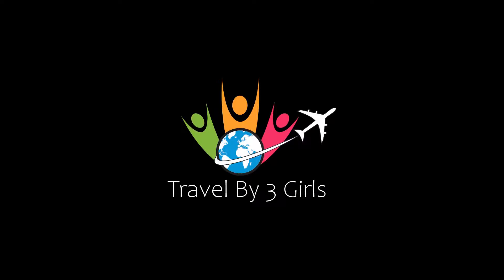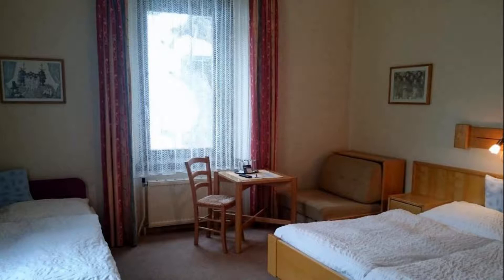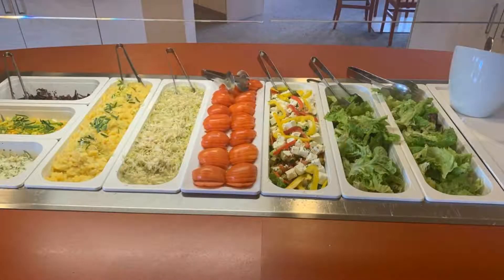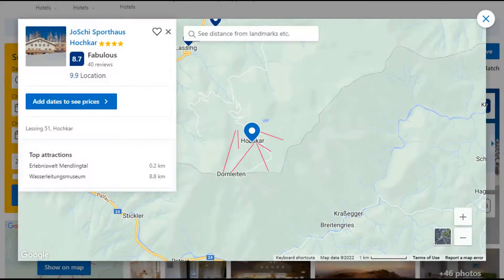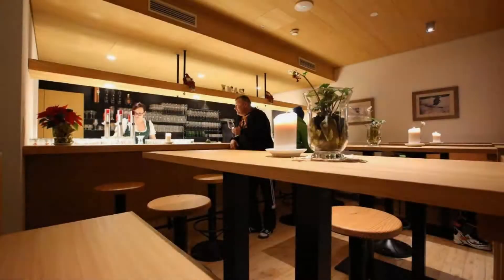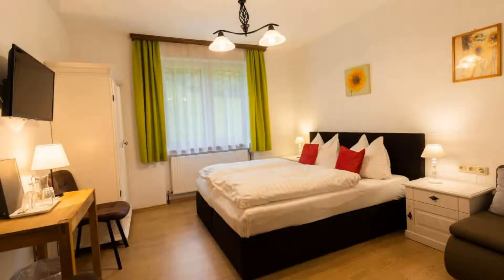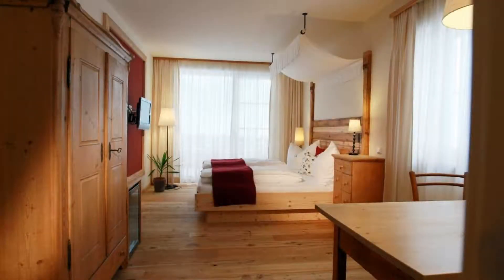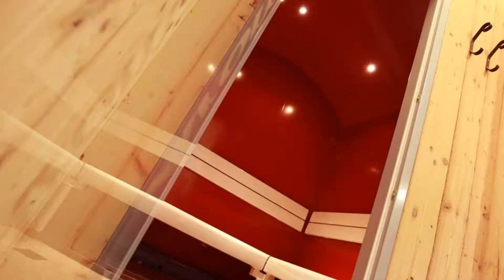Top 5 Recommended Hotels In Hochkar | Best Hotels In Hochkar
5) Hotel zum goldenen Hirschen, Göstling an der Ybbs

Queries Solved:
1) Top 5 Recommended Hotels In Hochkar
2) Top 5 Hotels In Hochkar
3) Top Five Hotels In Hochkar
4) Top 5 Romantic Hotels In Hochkar
5) 5 Best Hotels For Couples In Hochkar
6) Hotels In Hochkar
7) Best Hotels In Hochkar
8) Top 5 Luxury Hotels In Hochkar
9) Luxury Hotel In Hochkar
10) Luxury Hotels In Hochkar
11) Luxury Stay In Hochkar
12) Top 5 4 Star Hotel In Hochkar
13) Best 4 Star Hotel In Hochkar
14) 4 Star Hotel In Hochkar

Track Title: Reasons To Hope
Artist: Reed Mathis